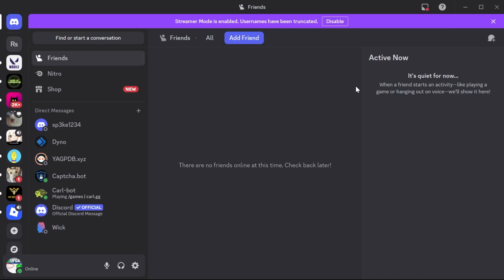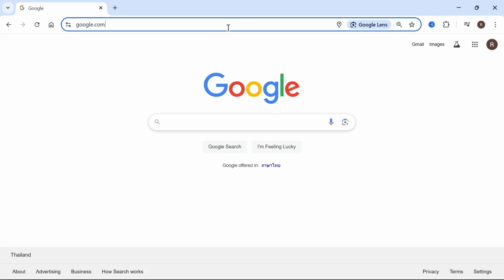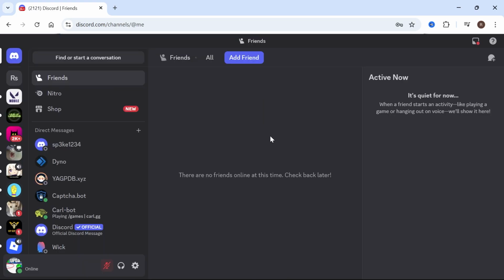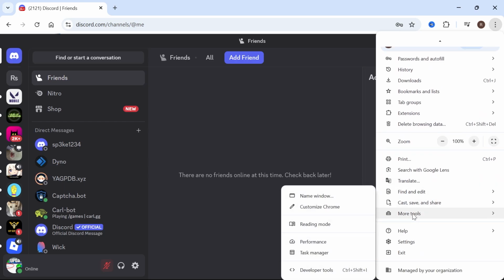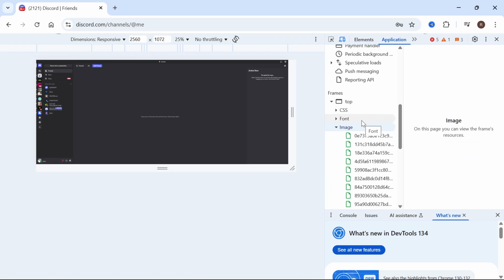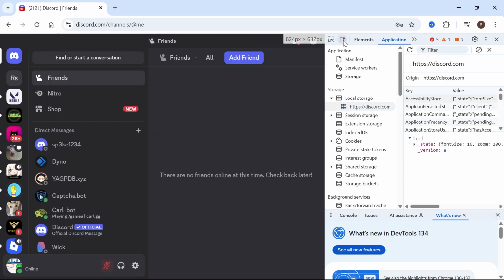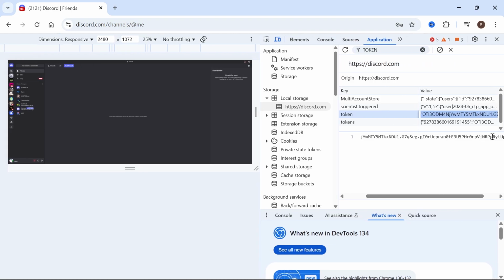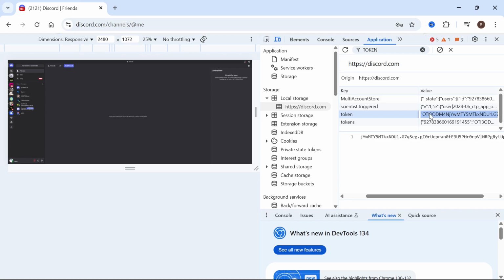How To Find Discord Token (2025)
Learn how to find your Discord token in 2025. Your Discord token is a unique authentication key used to access your account programmatically, but finding it can be tricky due to Discord's security measures. In this tutorial, we’ll show you how to locate your Discord authorization token using Developer Tools in your browser.